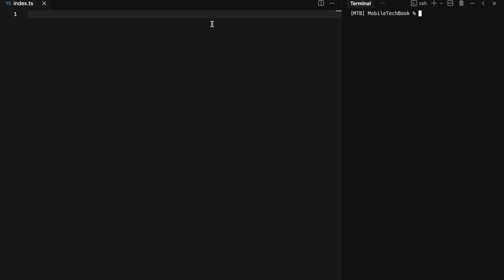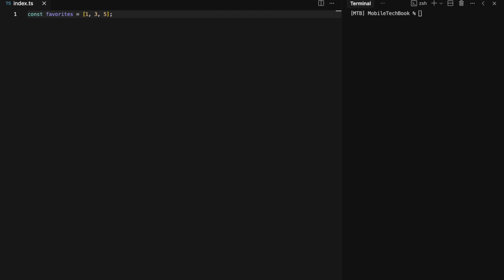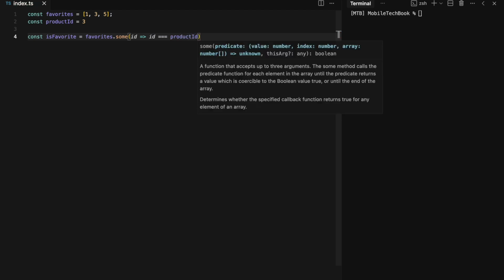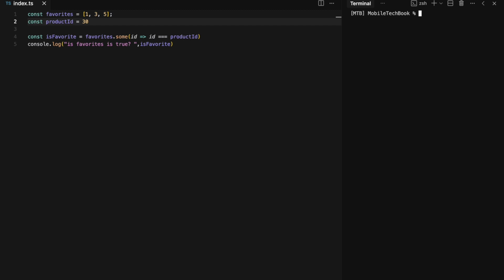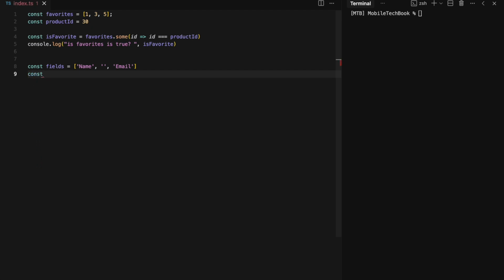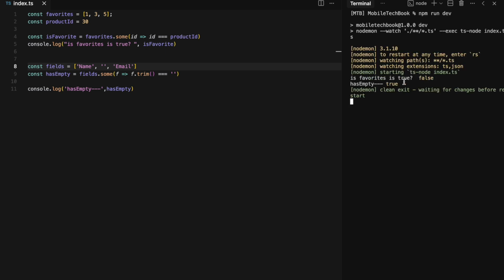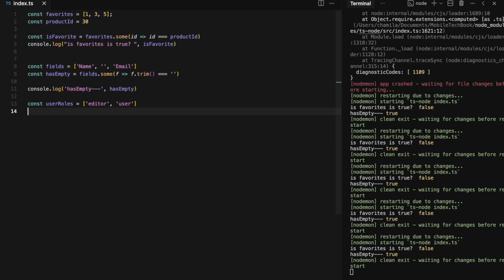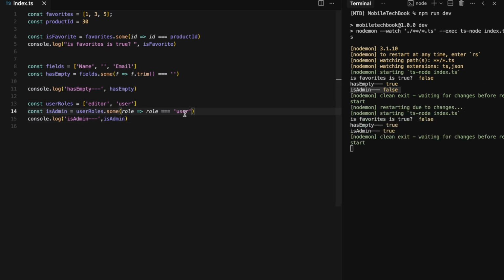Understand .some() Fast!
✅ Master the .some() Method in JavaScript — Fast and Easy!

In this beginner-friendly tutorial, I’ll show you how the .some() method works in JavaScript — including real examples, when to use it, and how it compares to .every(), .filter(), and .find().

This video is part of the JavaScript Array Methods Series, designed to help students, aspiring devs, and beginners practice real-world code step by step.

✅ What’s inside:

What is .some() in JavaScript

How to write and use it

When and why it’s better than other array methods

Practice-focused walkthrough

💬 Ask questions, try things out, make mistakes — I’ll help you learn.